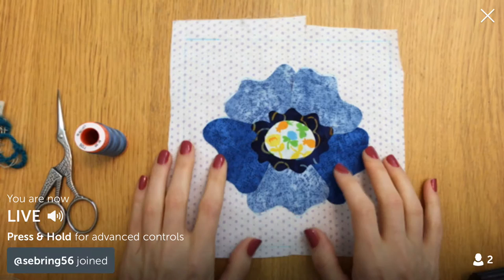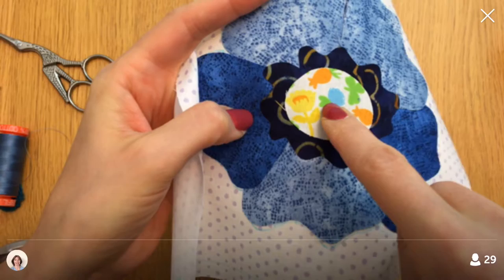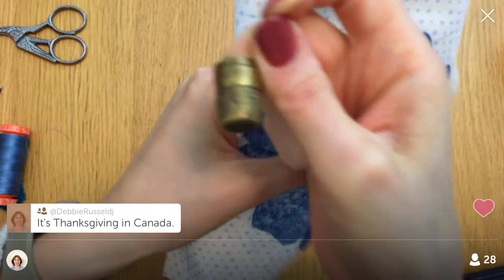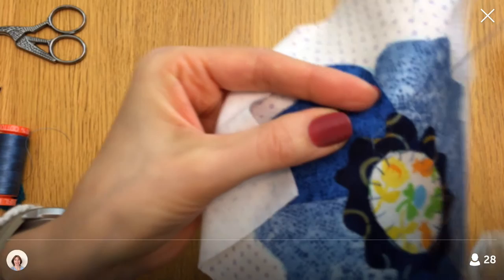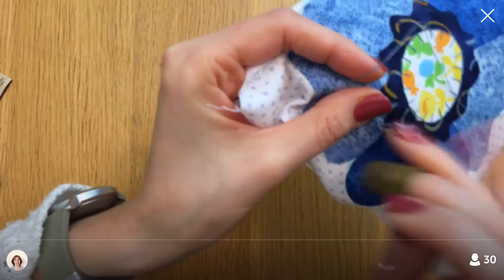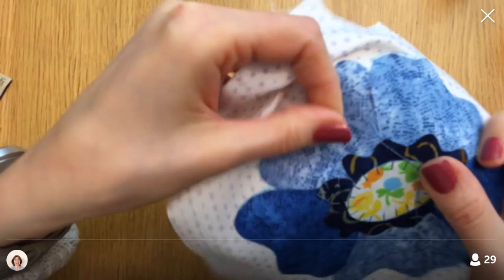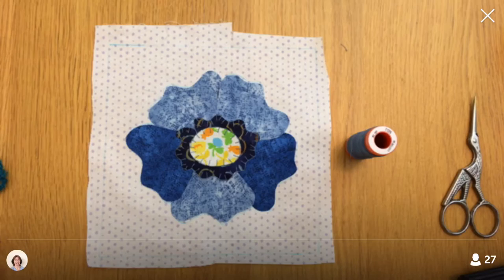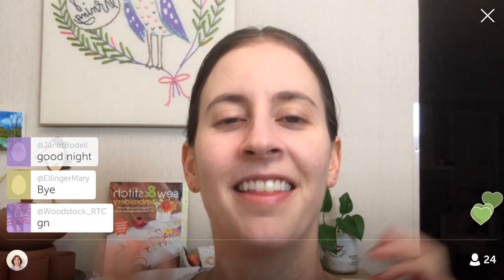10-7-16 Blanket stitch around appliqué on Block 68 TheSplendidSampler quilt along.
LIVE Periscope recording from October 7, 2016 –
Started blanket stitching around the raw edge appliqué on block 68 of The Splendid Sampler quilt along. Used two strands of Aurifil 50 weight thread. Block 68 “Wild Rose” by Pat Sloan.

To watch and chat LIVE:

1. Download the Periscope app to your device (IPad users may have to look in the IPhone only apps)
2. Sign in using your Twitter account.
3. Click the Person icon, then click the magnifying glass
4. Search for penguinandfish, and when you see me, Alyssa Thomas, click the plus sign or follow button

TOOLS USED:

50 Weight Aurifil thread